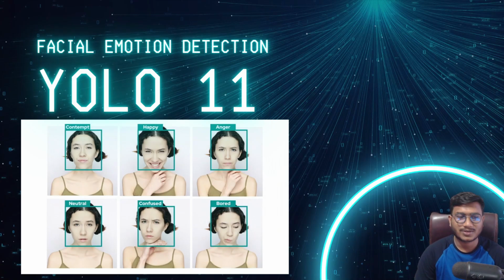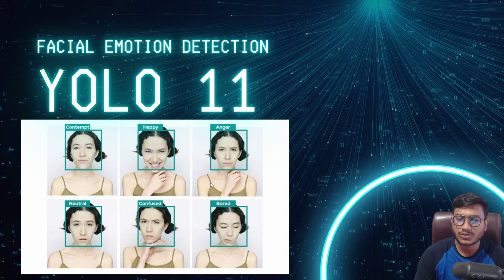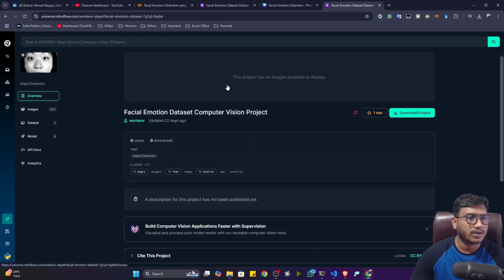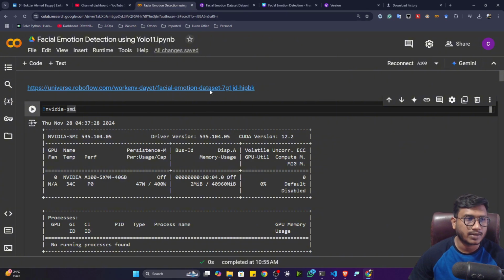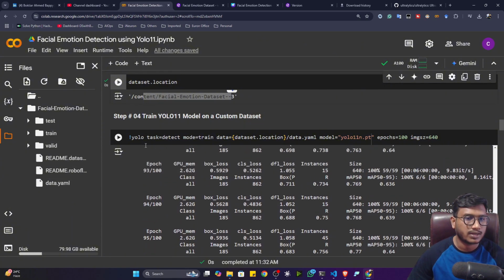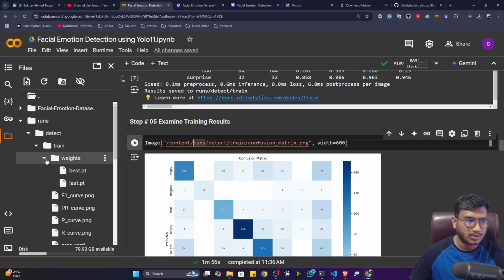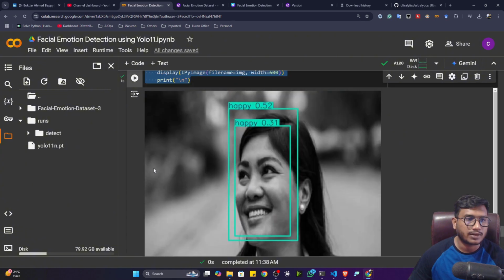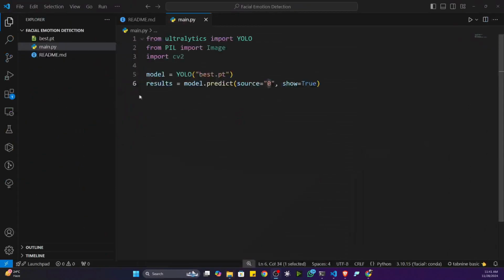Facial Emotion Detection | Computer Vision Project | Euron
Unlock the secrets of facial emotion detection with this comprehensive video on using YOLO 11! Whether you're a beginner or a tech enthusiast, this video provides everything you need to master real-time emotion detection with cutting-edge computer vision. Perfect for honing your skills and creating impressive projects!

What you'll learn:
- An introduction to facial emotion detection and how YOLO 11 simplifies the process.
- A detailed walkthrough of using the RoboFlow Universe dataset, including downloading and preparing the data.
- Step-by-step guidance on training your model with Google Colab and setting up the necessary environment.
- Real-time emotion detection using your webcam with practical coding examples.

- Gain hands-on experience in Python and computer vision.
- Learn how to set up, train, and evaluate a YOLO 11 model.
- Explore practical tips for customizing and enhancing your project.
- Perfect for beginners looking to kickstart their programming journey or intermediate learners seeking a fun challenge.

Hit play and code along to bring your ideas to life! Start building your own AI-powered projects today!

CHAPTERS:
00:00 - Introduction
00:51 - Facial Emotion Detection Explained
02:44 - Data Overview for Emotion Recognition
06:36 - Training Notebook Walkthrough
10:44 - Model Training Completion
12:49 - Validating Emotion Detection Model
13:43 - Real-Time Emotion Detection